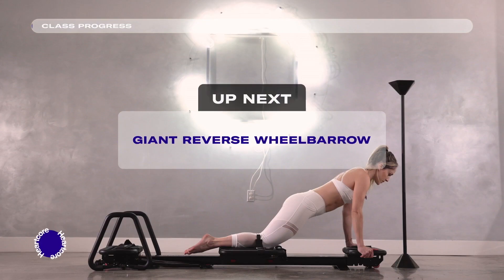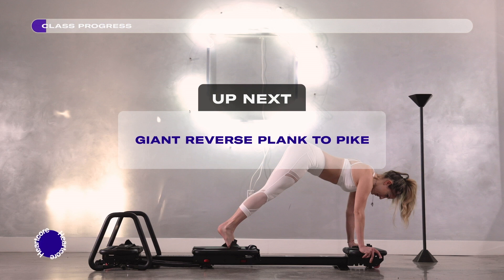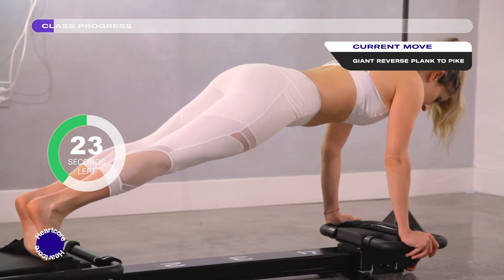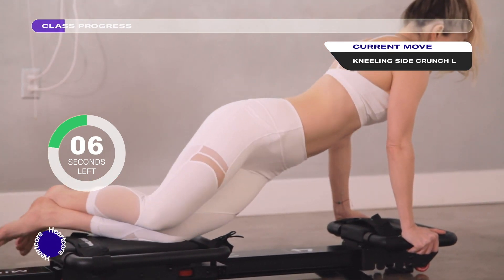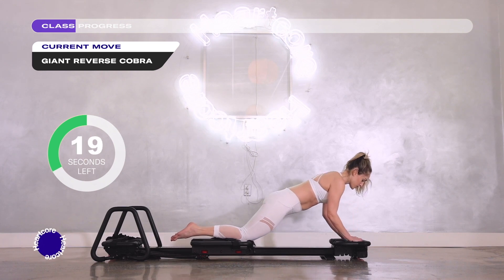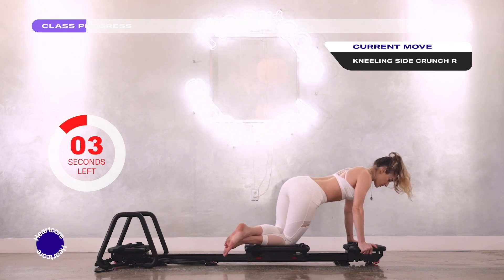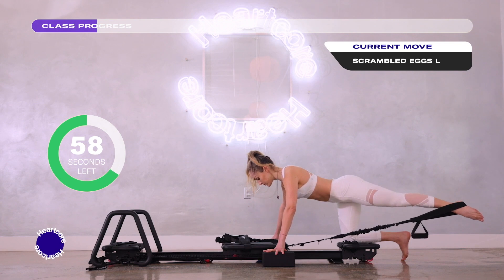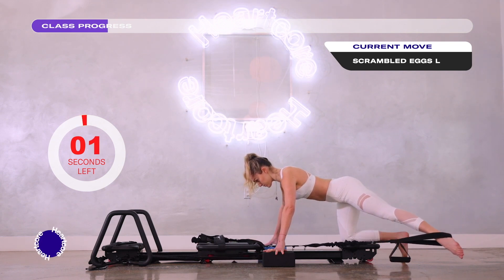10-Minute Microformer Workout #26 | Micro Monday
Join us on micromondays when we release the first 10 minutes of our on-demand microformer workouts!

This video is the beginning 10 minutes of Microformer Workout #8 from HEARTCORE ESSENTIALS 💕

SAY HELLO!